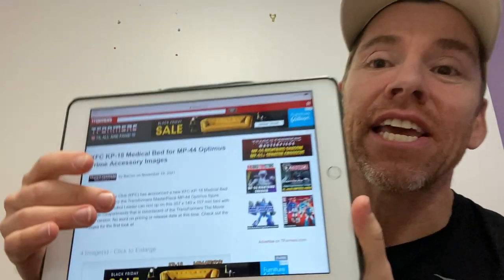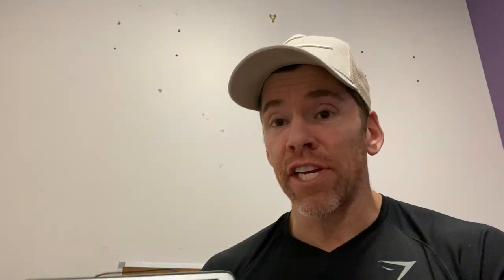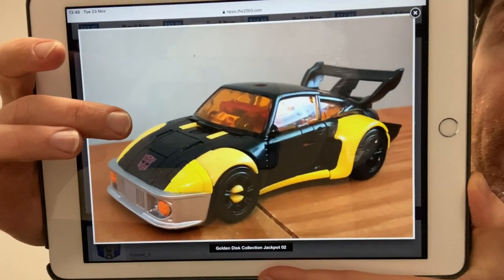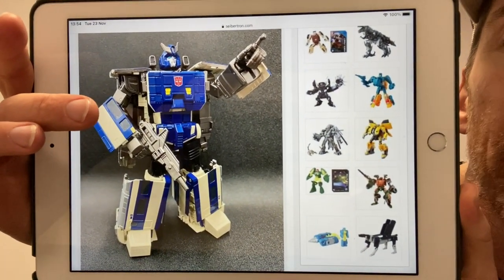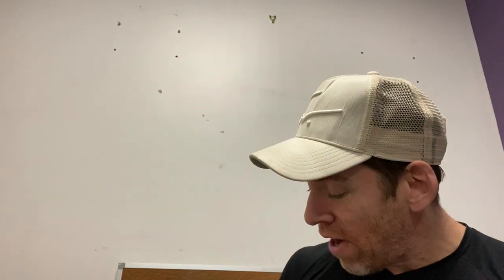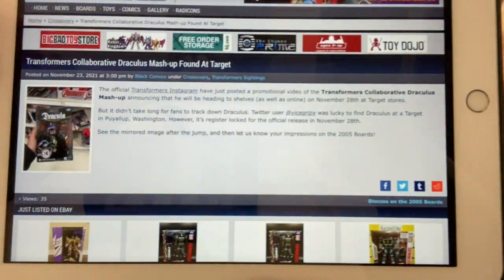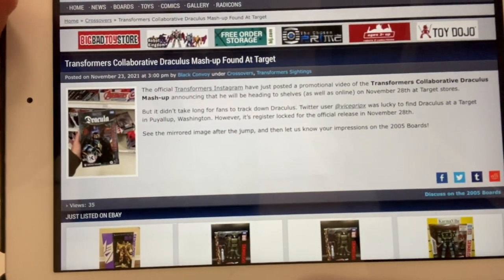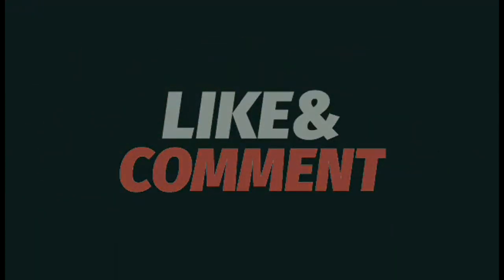Transformers news masterpiece cliffjumper studio series soundwave fans hobby transart toys bwm05 kfc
In this weeks news update we can have a look at lots of in hand images of new figures! Including

Masterpiece cliffjumper and Shouki

Studio series 86 perceptor

Studio series bumblebee soundwave

Golden disk jackpot and sights

Fanshobby’s take on siren / goshooter

Transart toys take on transmetal optimus primal

Plus I’ll keep you updated with some at Black Friday offers at Walmart